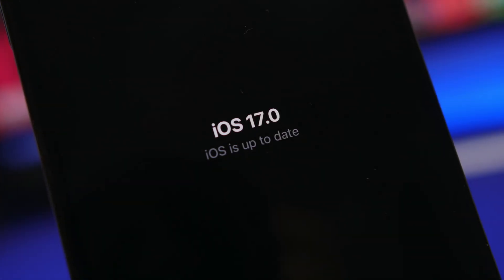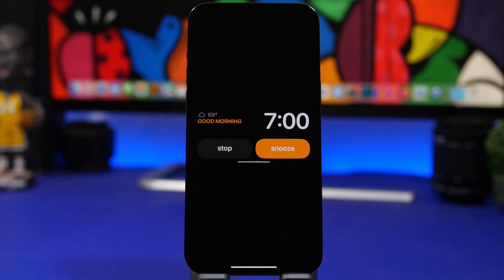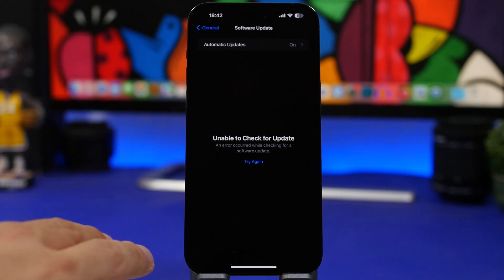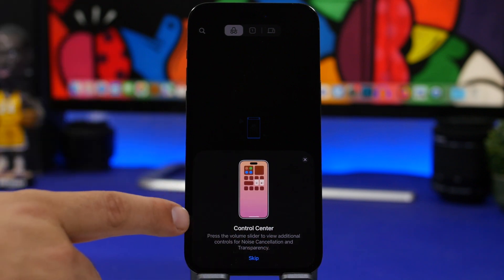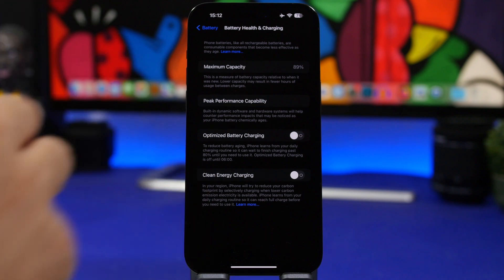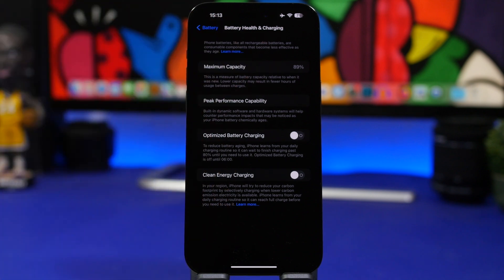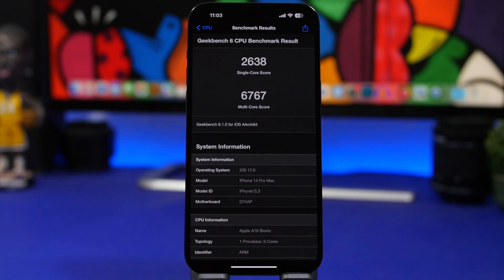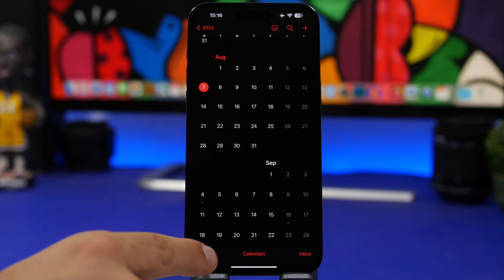iOS 17 - This is Getting Really BAD !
iOS 17 is overall an amazing update with a lot of new features and changes that you will love once iOS 17 gets released to the public. But despite these great changes I'm expecting a problem I never had on a beta before.

In this video you can learn more about new iOS 17 beta 4 features, public release date, iOS 17 beta 5 and everything else.

Public release 0:00
More new features 1:14
This is a problem 3:42
Battery & Performance 5:29
iOS 17 Beta 5 6:36